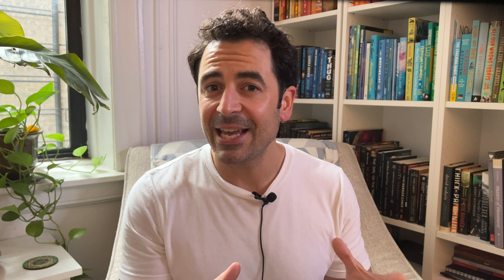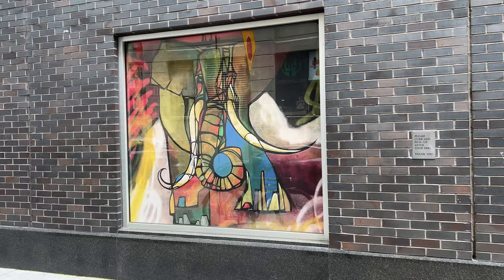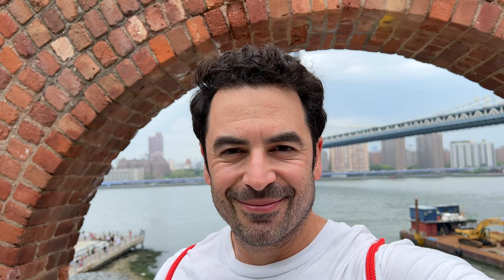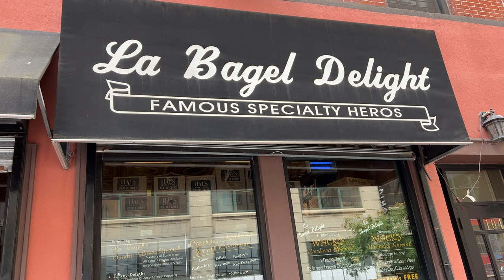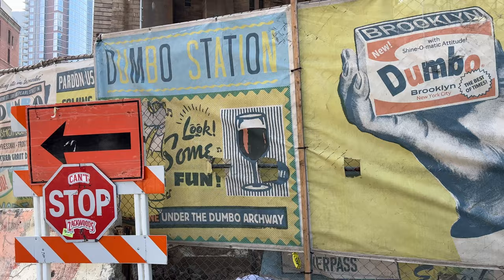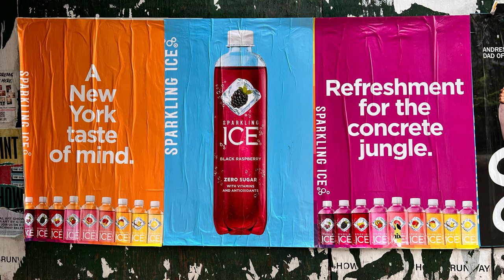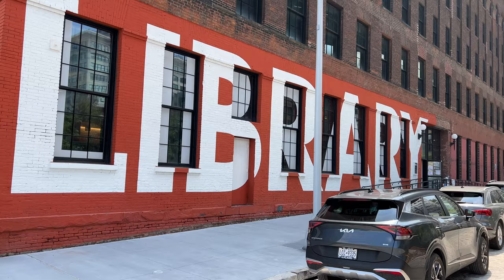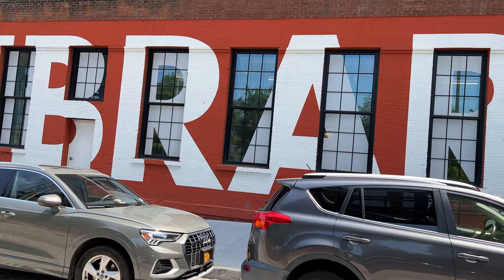Inspire your graphic design work | Creative Walk DUMBO NYC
In 2022 and 2023, I struggled with creative block and exhaustion. Although I worked pretty steadily, my former full-time job was very stressful. Now that I've switched to freelancing, I find that I have more time and control over how I am spending my days. Instead of forcing myself to sit at my desk when I'm not feeling inspired, I walk through different New York City neighborhoods to unlock my creativity.

If you want to see more videos like this, let me know!

♦️ TIME STAMPS ♦️
0:00 Come on a Creative Walk
0:49 We're in DUMBO Brooklyn!
02:45 Murals in the wild
05:49 I FINALLY got a bagel
5:55 Posters in the wild
07:13 Killer views of both bridges
07:41 Type in the wild
08:25 Some final thoughts

ABOUT ME:

Hey y'all, I'm Eric. I create in-depth design tutorials centered around entertainment, key art, and brand design. After 15 years in the 9-5 world, I recently transitioned to working for myself full-time and starting a design biz. I've worked for brands like SYFY, NBC, Lifetime, History, Discovery, and Major League Baseball.